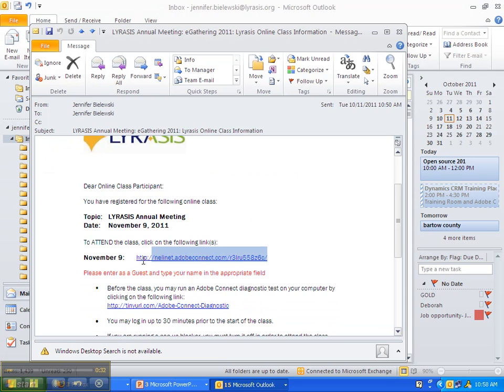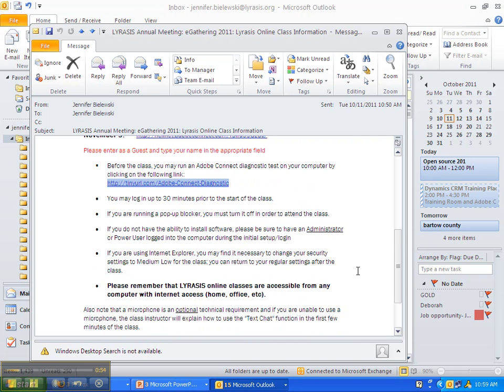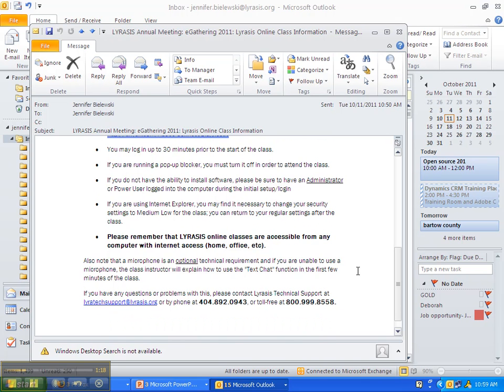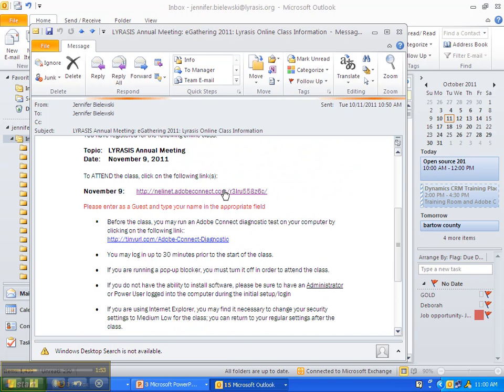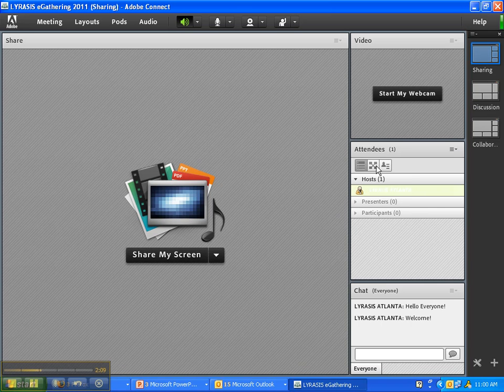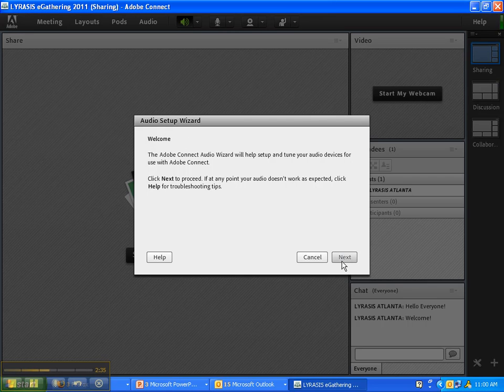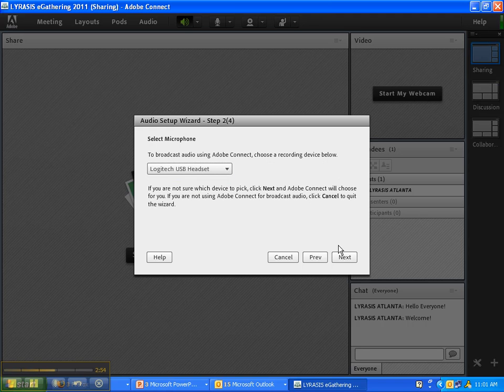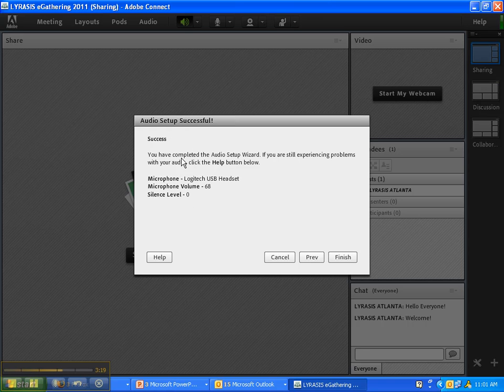LYRASIS_Classes_&_Events__How_to_Use_Adobe_Connect